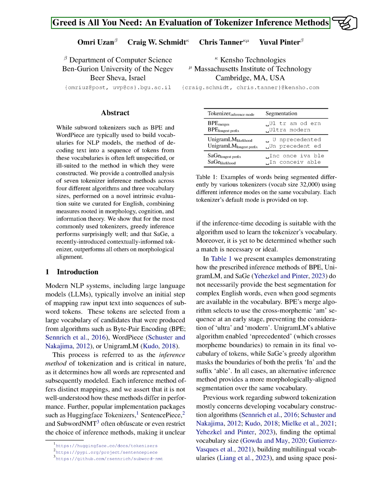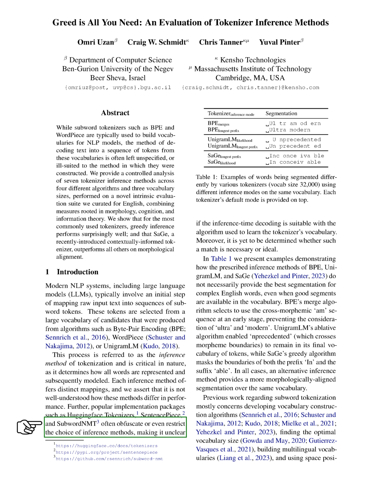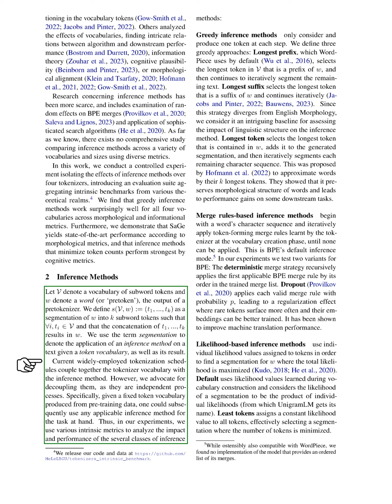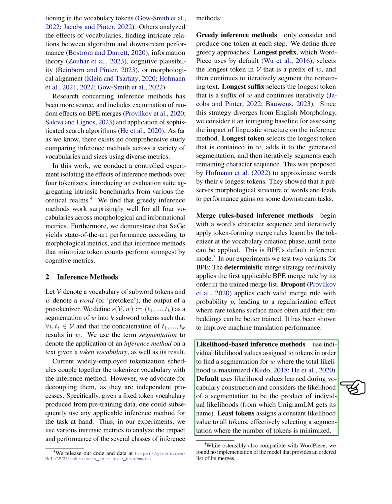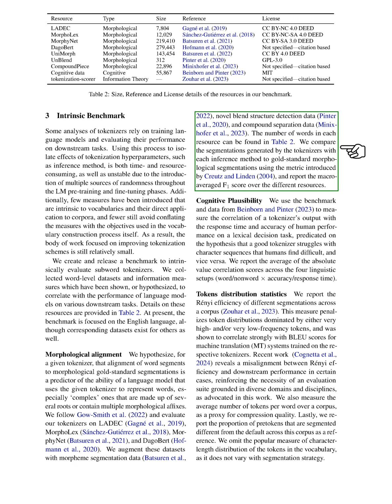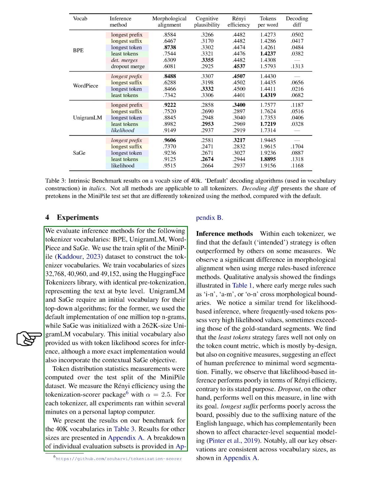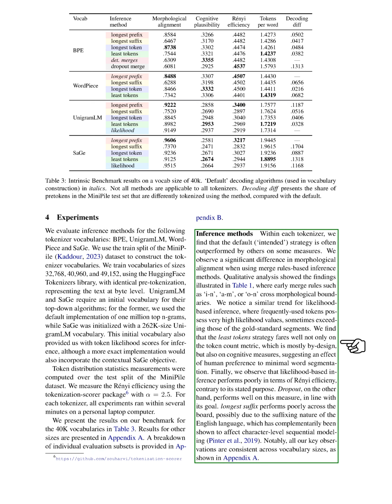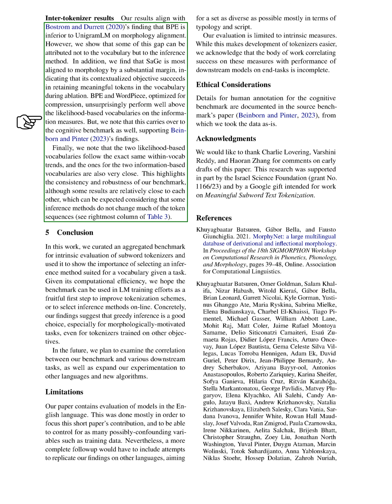Greed is All You Need: An Evaluation of Tokenizer Inference Methods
Study compares tokenization methods for NLP models, finding greedy inference effective and SaGe superior for morphological alignment.